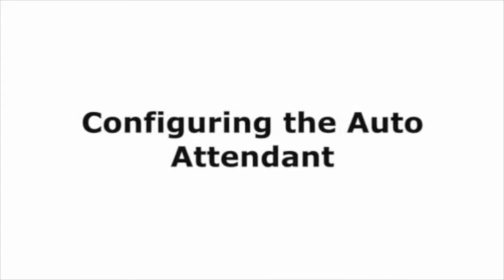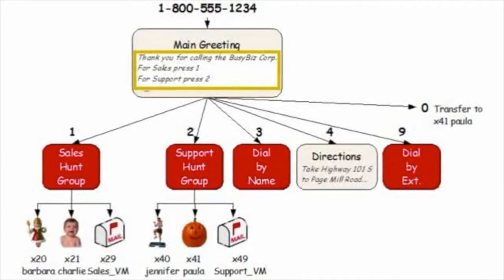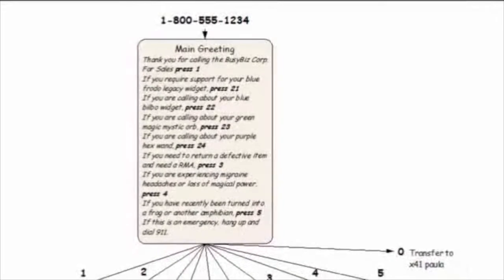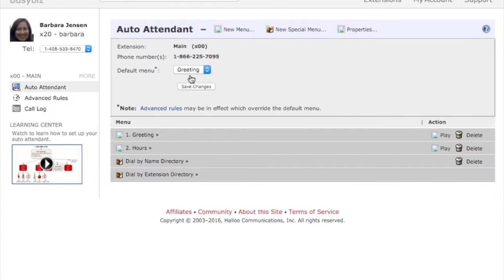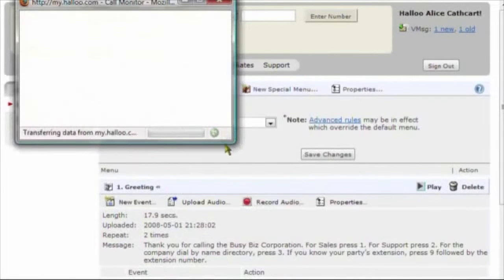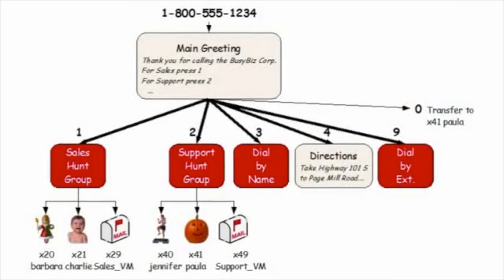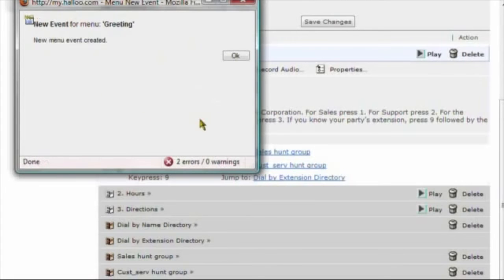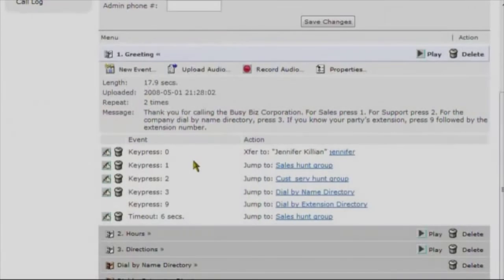How to set up and configure your Halloo auto attendant.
An auto attendant is an Interactive Voice Response (IVR) system which gives your callers the ability to hear audio prompts and to make selections using touch tone keys.

You set up your auto attendant by configuring one or more menus. A menu consists of a recorded message and instructions on what to do when an event such as a keypress occurs.

Events can be single key events like “1”, “2”, “3”, or sequences like “3375” and “5721”. Timeout events fire when a certain amount of time elapses with no key press.

Note that the Halloo IVR system is a multilevel auto attendant, meaning that you can create arbitrarily complex sub-menus and IVR trees for advanced applications requiring dozens or even hundreds of menus.